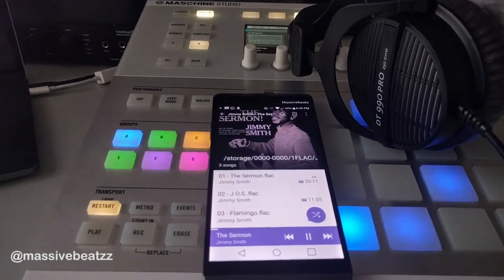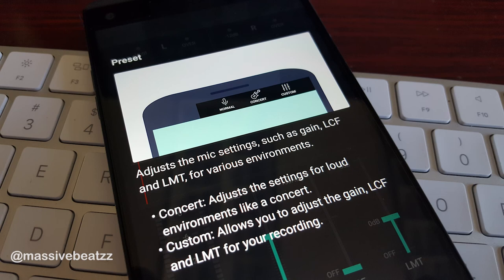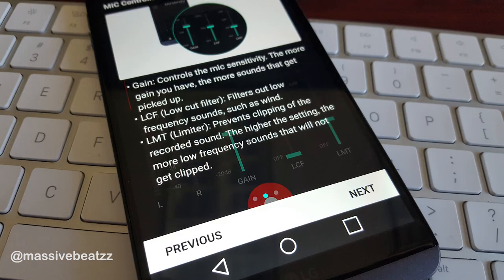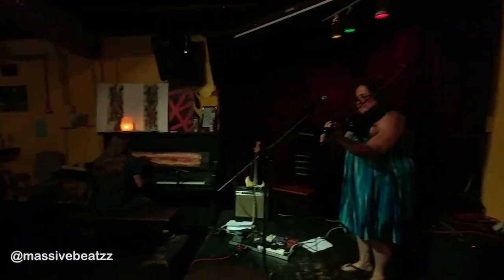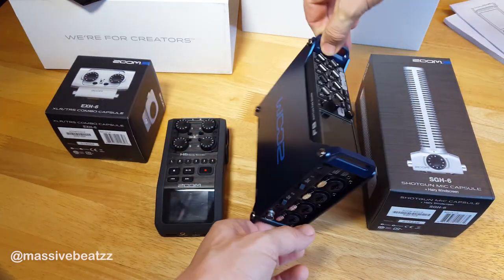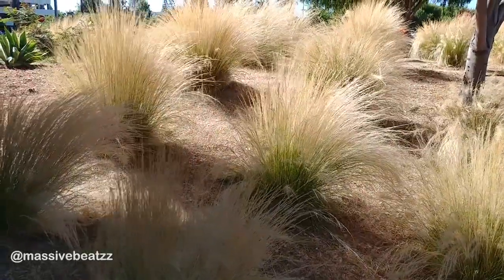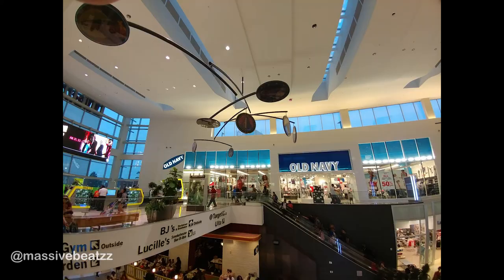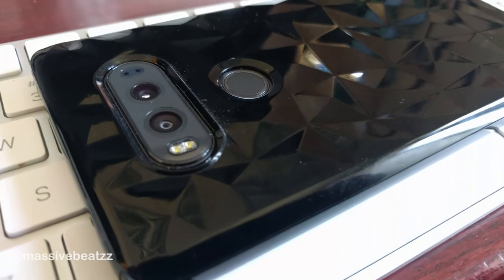LG V20 Audiophile Phone 2017 Review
Ringke [AIR PRISM] 3D Case
Spigen Rugged Armor LG V20 Case with Resilient Shock Absorption and Carbon Fiber Design
This phone packs quite a punch for audio as well as one of the best cameras in 2017!
The LG V20 is finally here and after much teasing about the handset’s audio capabilities, we finally have the official details. As well as boasting some top notch playback capabilities, LG has bundled in a selection of new recording features, both hardware and software, that will be a boon for mobile media creators and consumers.

As we suspected, the LG V20 features the latest ES9218 DAC from ESS, which features a parallel sub-DAC configuration to improve noise performance and total harmonic distortion. The chip boasts theoretical maximums of 130SNR, 124dB DNR and -112dB THD+N, although real world performance may not quite reach these numbers.

The chip also features a dedicated headphone amp with a high 2Vrms output, which should help to reduce the effects of signal loss with headphones of different impedance. There’s a 75 stage analog volume control and hardware left/right channel balancing controls too.